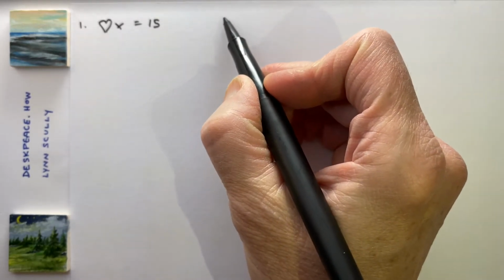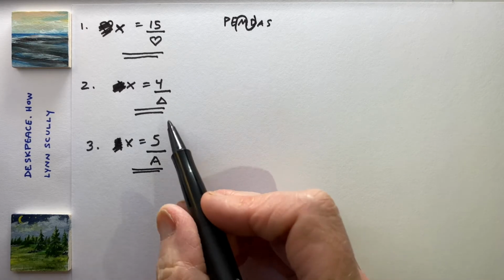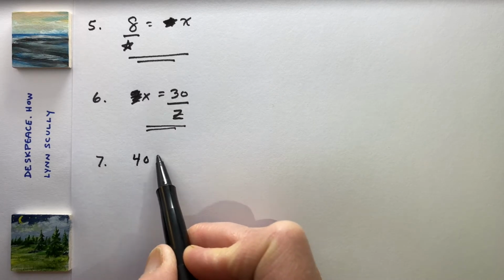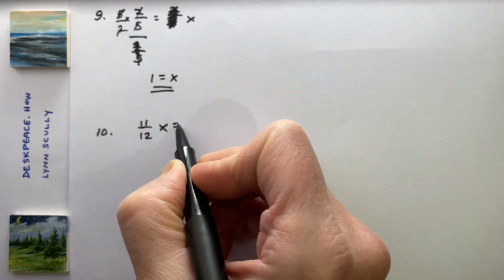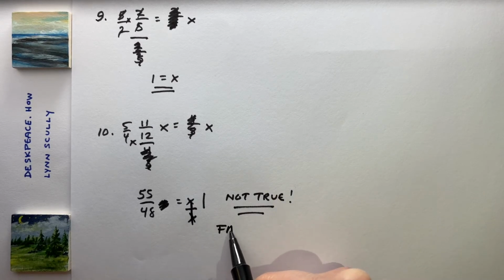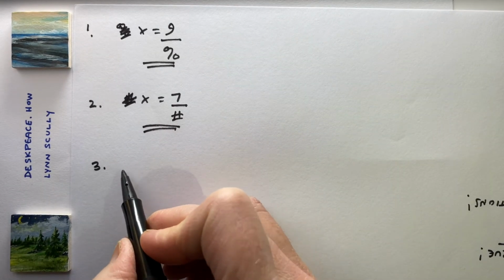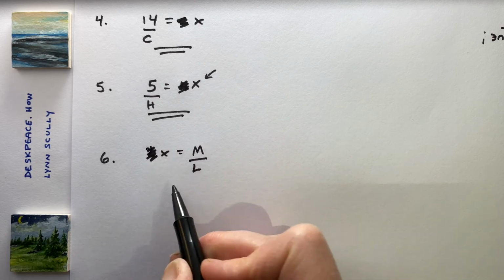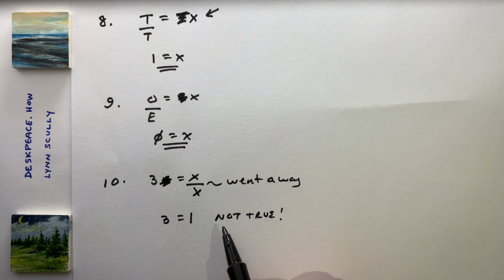1D: solving with variable coefficients. V5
Algebra is solving “ in terms of” when you do not get a numerical answer